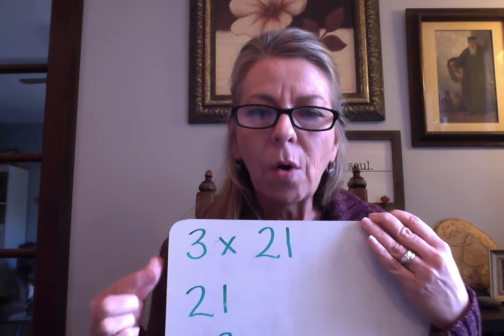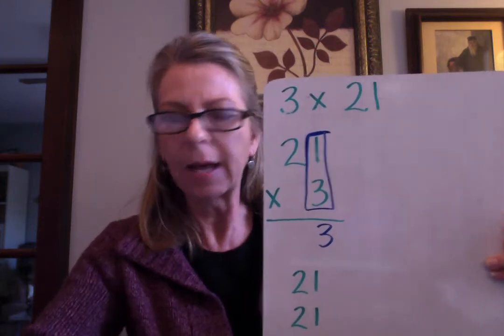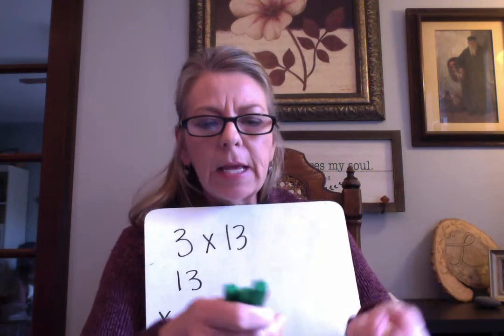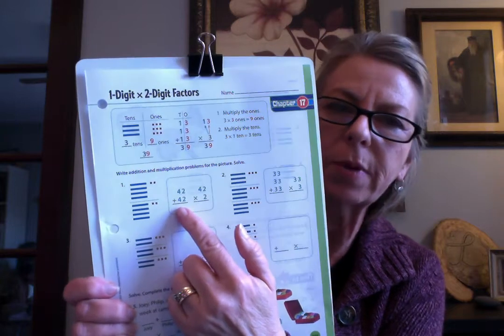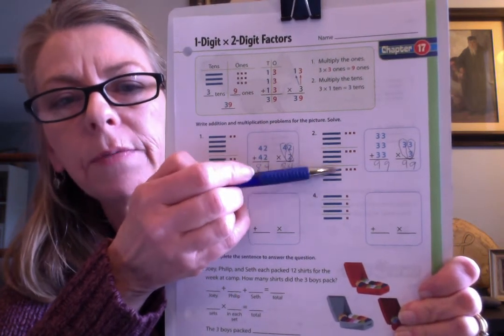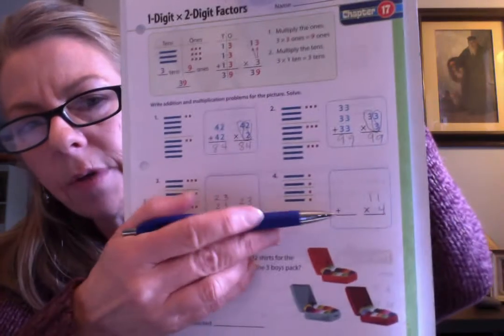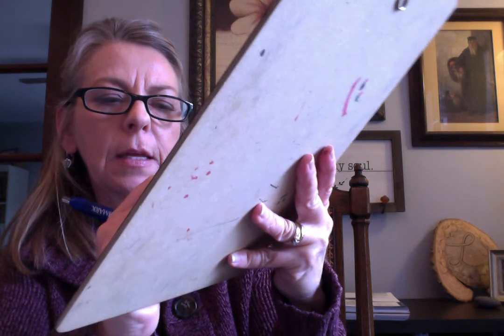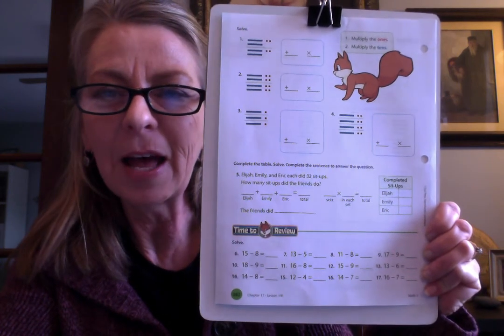Multiplying 1 digit by 2 digit numbers